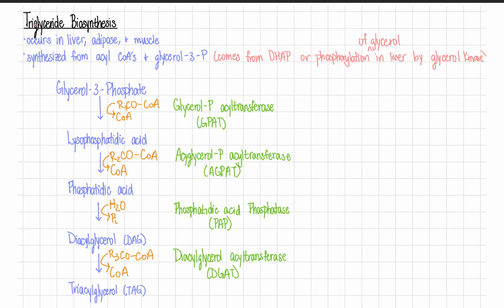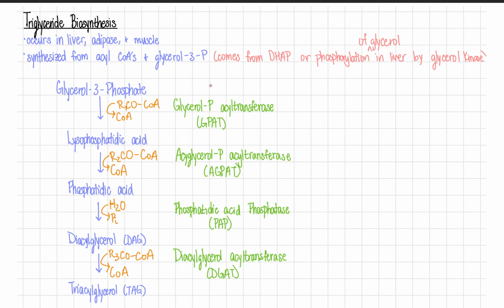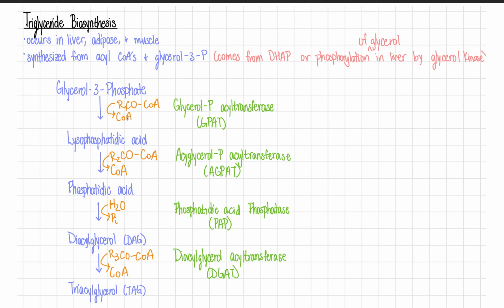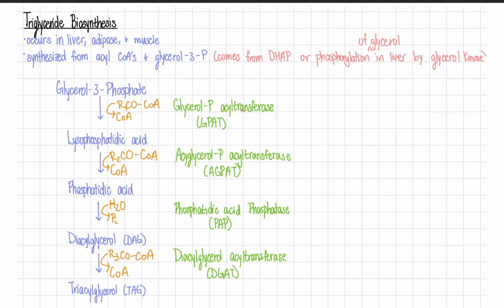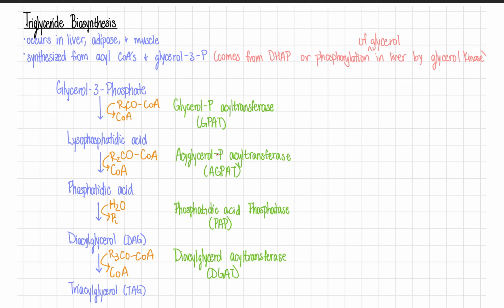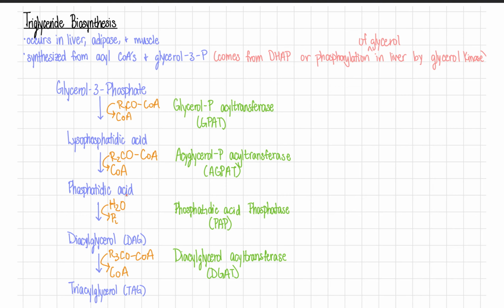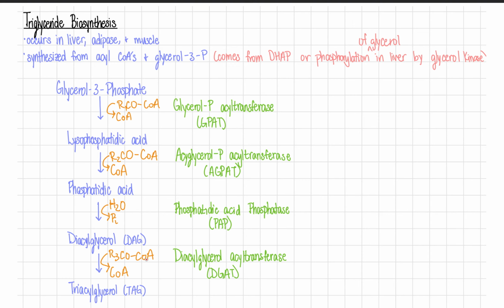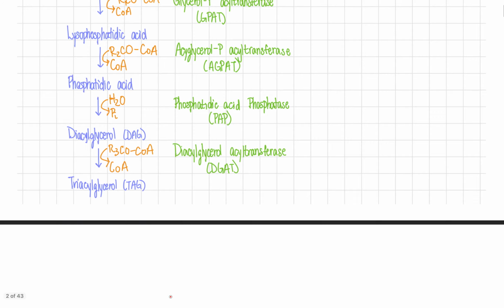Triacylglyceride (Triglyceride) Biosynthesis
In this short video, we walk through the process of making triglycerides (triacylglycerides).